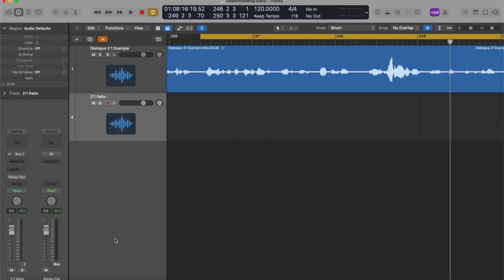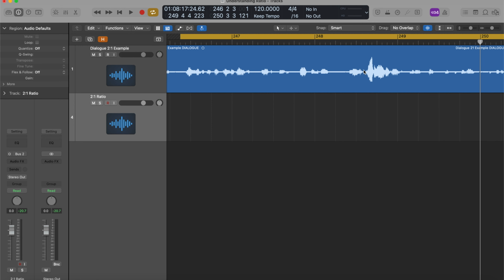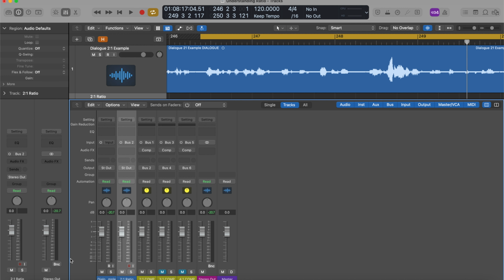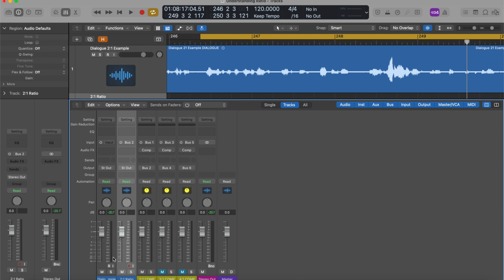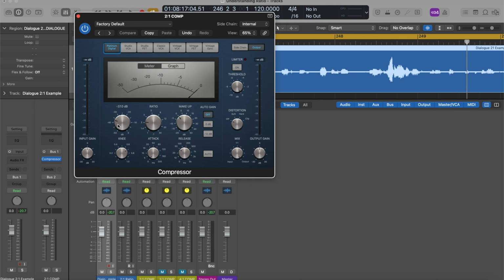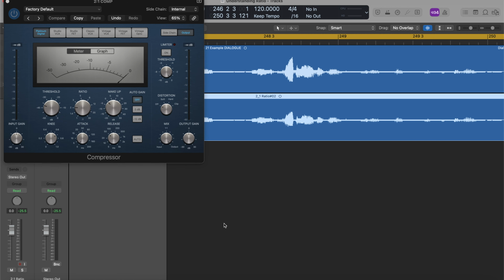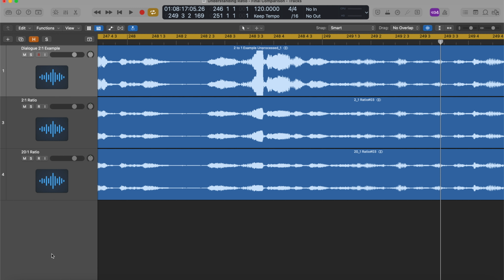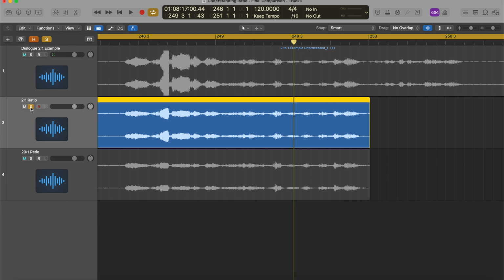Mixing Tips - Compression Ratio Explained In 5 Minutes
►► Grab this free multi-step guide to write better songs in the next 15 minutes.

This video is taken from "Vocal Home Recording - Getting Great Takes With Ease" The Faster Music Creation course where instructor Aaron Cloutier shows how to record professional sounding vocals from a home studio on budget gear.

►► More from Aaron

►► Give the gift of a custom made song.

►► If rage fulled metal influenced by Meshuggah and Slayer is your bag then maybe you'll dig my project Davola.